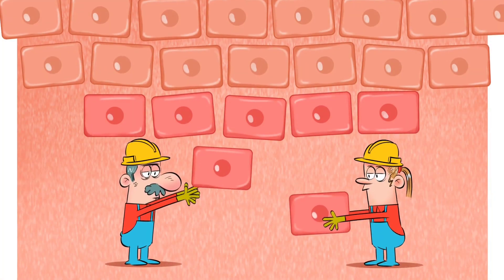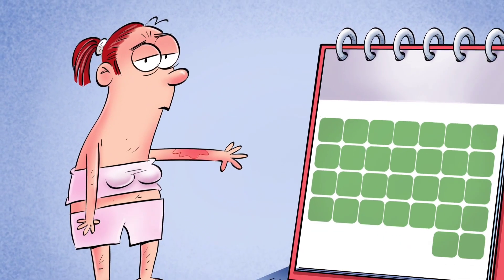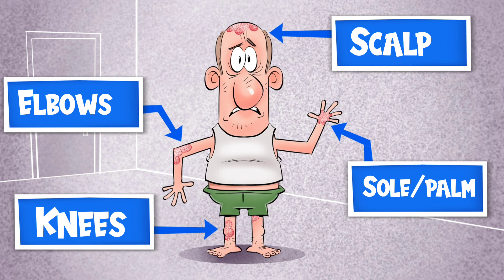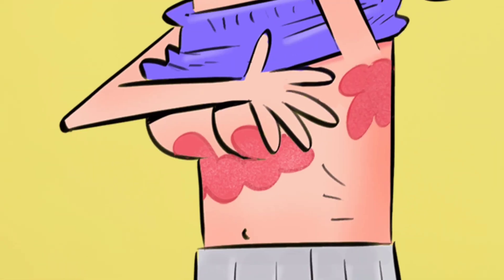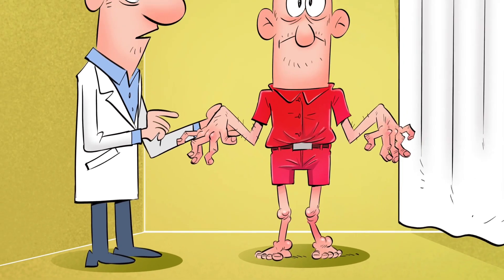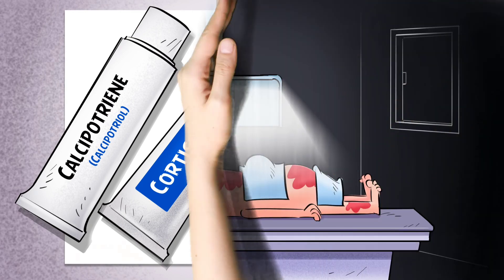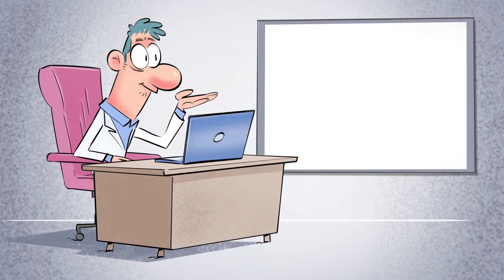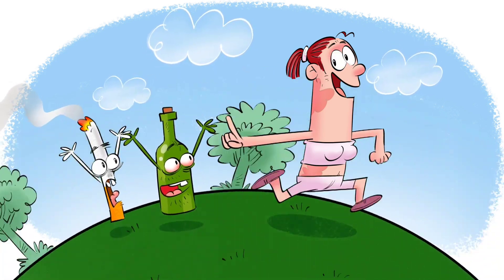Crunchy Science | Psoriasis Explained: What is Psoriasis?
Psoriasis is a chronic skin condition that affects millions of people worldwide. But what exactly is psoriasis, and how does it impact the body? In this video, we explain the process of how skin cells are formed, die, and renew, and how this process is drastically accelerated in people with psoriasis. Learn about the symptoms, including thick scales, silvery flakes, and inflammation in areas like the elbows, knees, scalp, and more. We also dive into different types of psoriasis, such as plaque psoriasis and other variations that can affect sensitive areas like the armpits, groin, and under the chest.

Not only does psoriasis affect the skin, but it can also lead to complications in the nails and even cause psoriatic arthritis, which impacts the joints. While there is no cure for psoriasis, various treatment options are available to manage the symptoms. Dermatologists often recommend topical treatments like corticosteroid creams, vitamin D ointments, and oral medications. Additionally, phototherapy with ultraviolet light can provide relief.

In this video, we discuss tips for managing psoriasis, including moisturizing, avoiding scratching and limiting sun exposure. If you're living with psoriasis or know someone who is, this video is a helpful guide to understanding the condition better. Stay informed and take charge of your health by learning how to manage psoriasis symptoms effectively.

🌟 Watch now to learn more about psoriasis and how to manage it effectively. 🌟